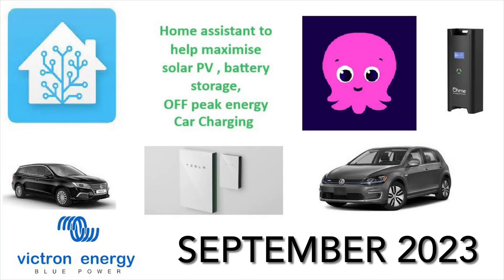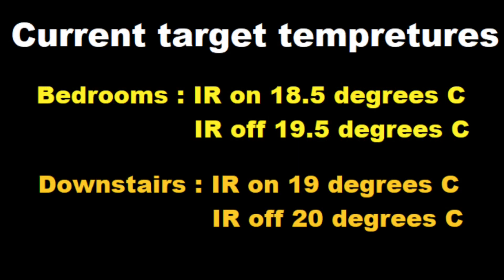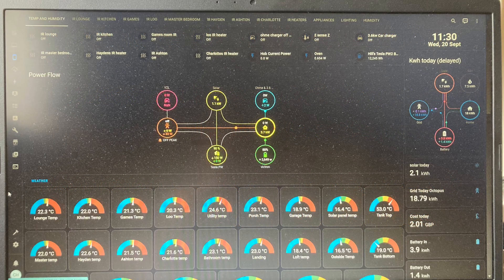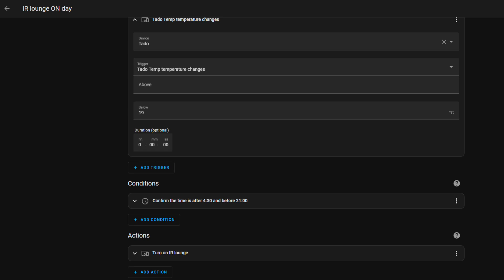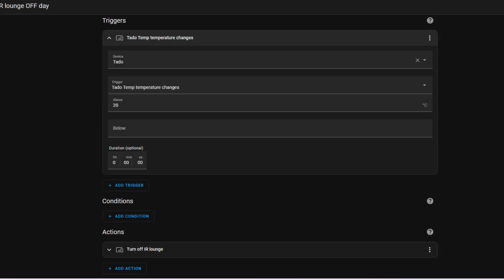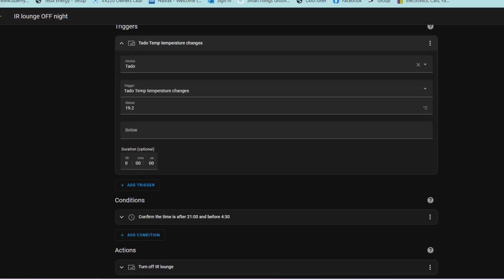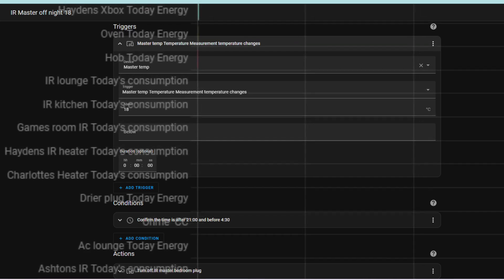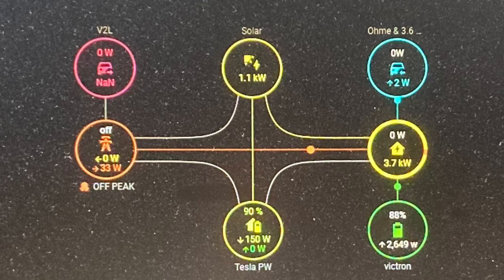Home assistant and how we use that to automate our energy in the home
Quick round of up to The end of August 2022, performance of our TeslaPW2 and solar arrays

Setup
3.75KwP solar array with a SMA 3000TL (3KW) inverter (first system installed 2012)
3.75KwP solar array with a SMA 3000HF (3kw) inverter(second system installed  23rd May 21)
2000KwP solar array with a  SMA SB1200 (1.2kw) Inverter 3rd system Installed Feb 2022 )
Victron 5 kw inverter with 120 ah 48v ( 5.7 kWh 3.5 kwh usable )battery with second AC input V2L capable
MG5EV exclusive
12kw electric boiler & x2 3kw heating elements for water